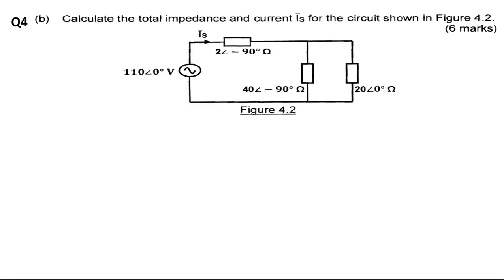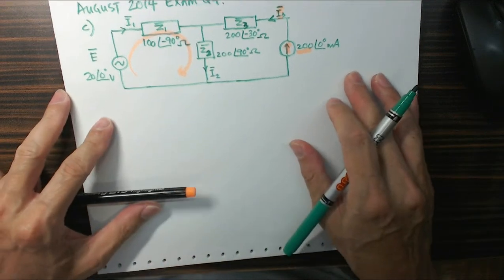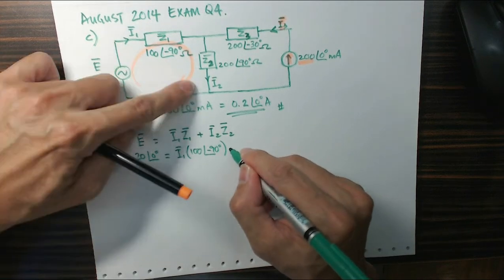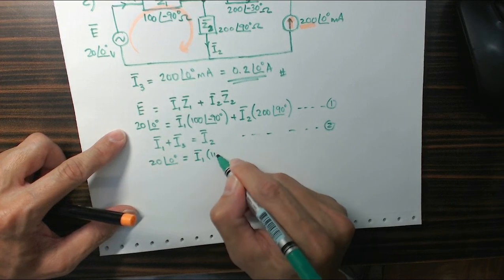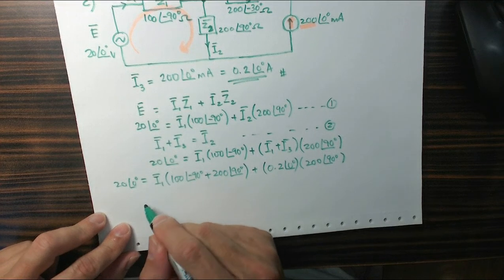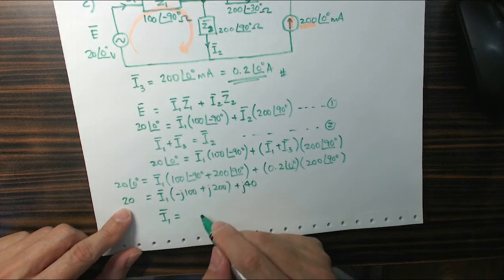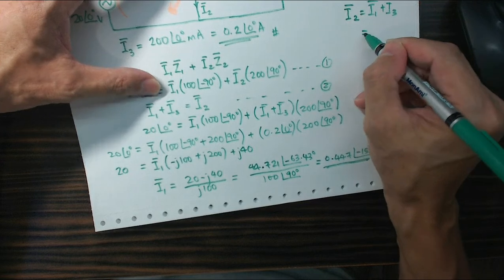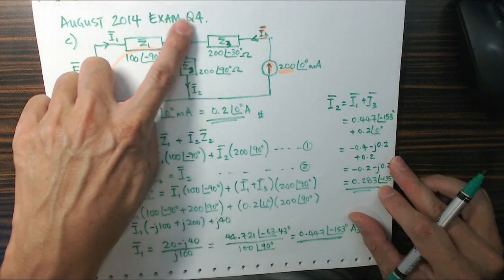4AC PE AUGUST2014 Q4 C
4AC PE AUGUST2014 Q4 C